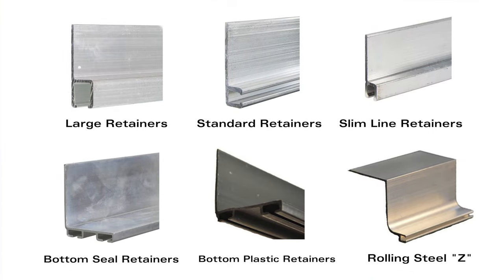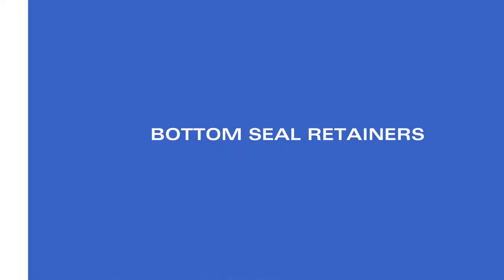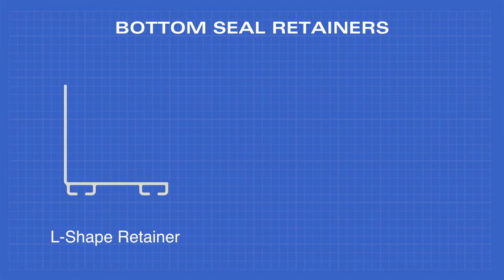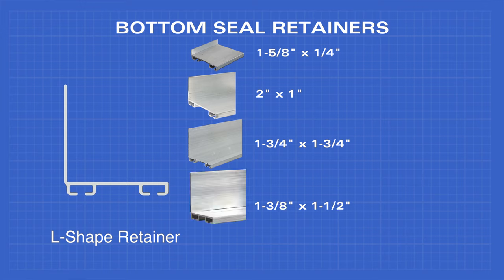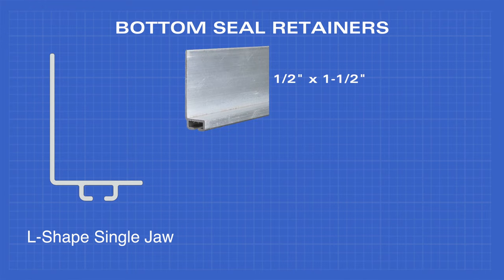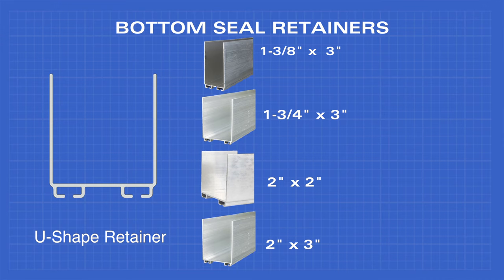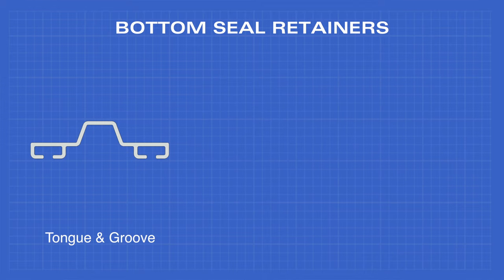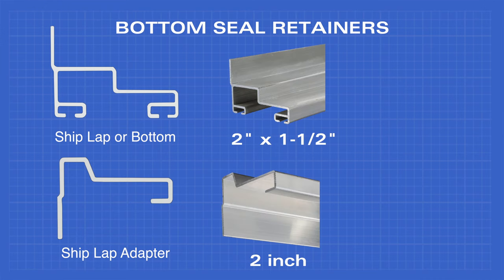Bottom Seal Retainers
Discover the wide selection of bottom seal retainers offered by Action Industries.